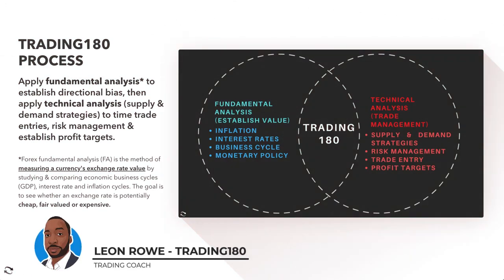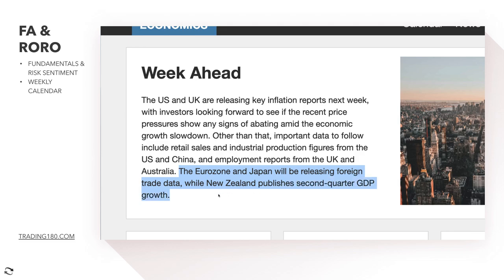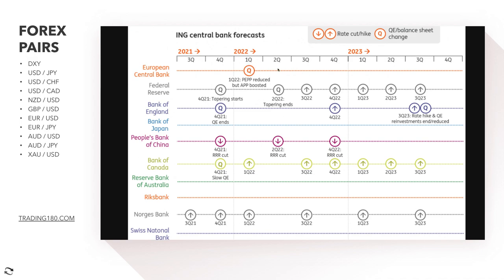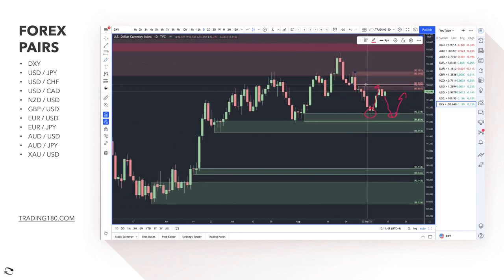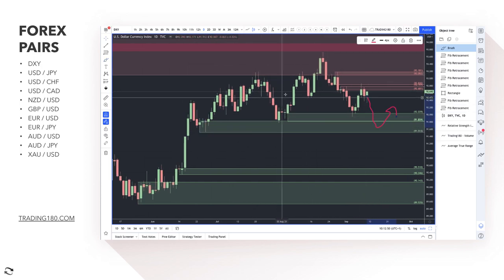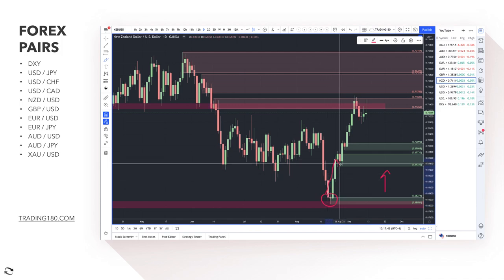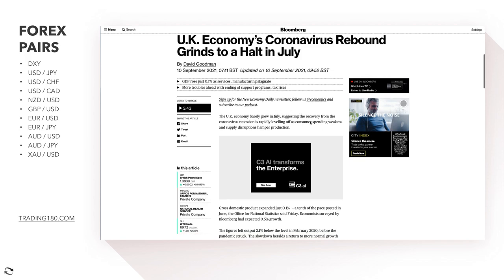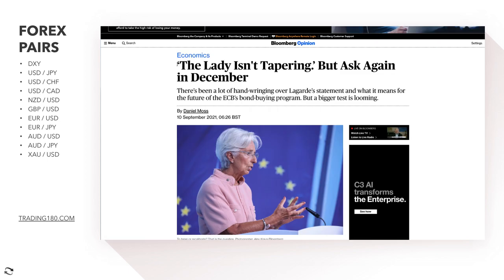Supply And Demand Weekly Forex Market Analysis | Fundamentals & Technicals Including Gold